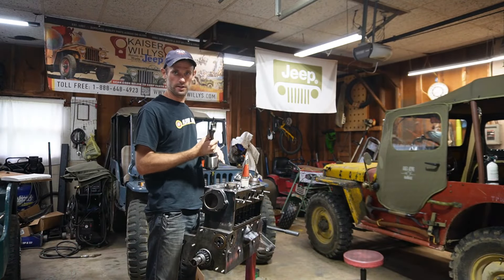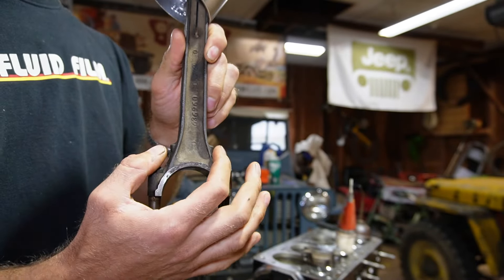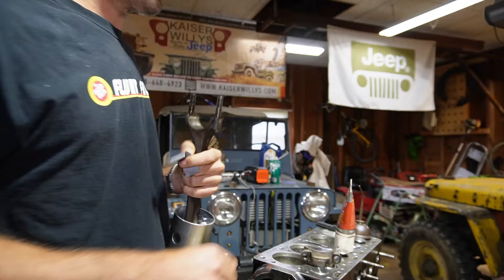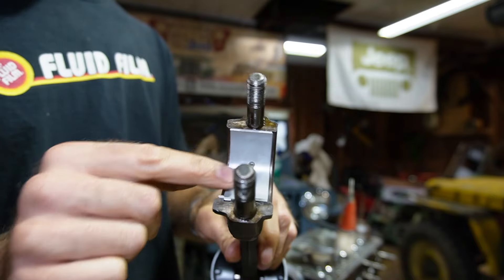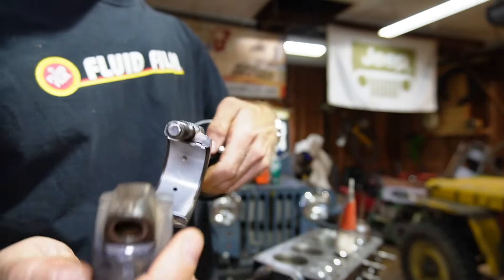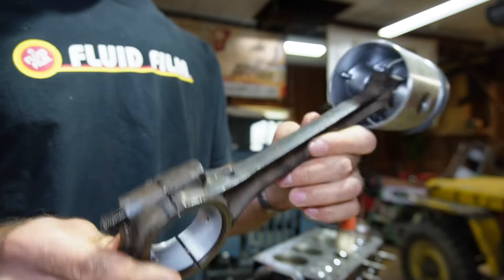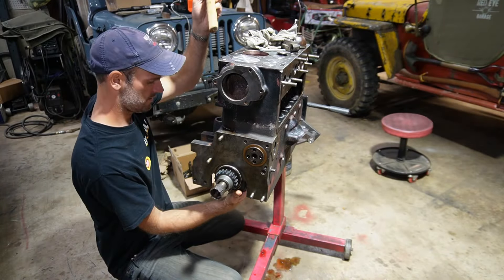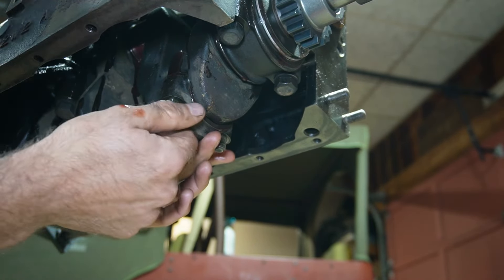Cj2A engine rebuild NEW PISTONS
Installing pistons and rods in the L134 G0-Devil willys engine. Here is a brief rundown on all the parts I have on hand to bring this poor old relic back to life. Below is a list of all the items in this video. Follow along to see more of this process!